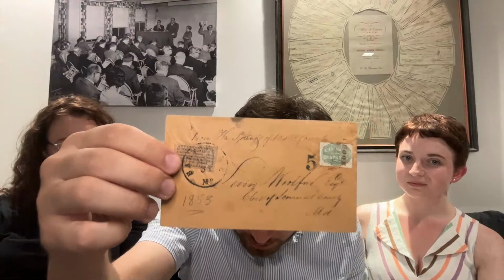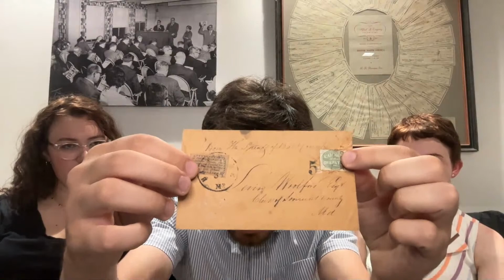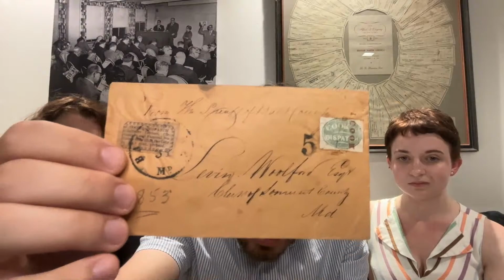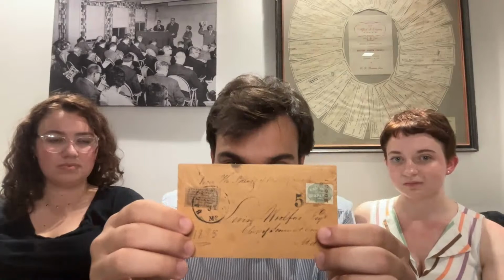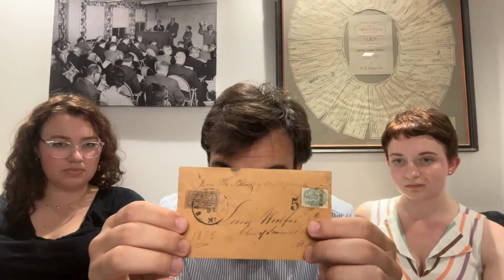The Romance of Postal History: Stories from the Erivan Collection Part IX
Join Charles Epting, Alison Sullivan, and Alyssa Baumgardner as they share a sneak preview of the upcoming sale of the "Erivan" Collection of United and Confederate States Postal History. They will be discussing their favorite items from the sale, as well as giving bidders a look behind the curtain at what goes into creating and promoting a philatelic auction.